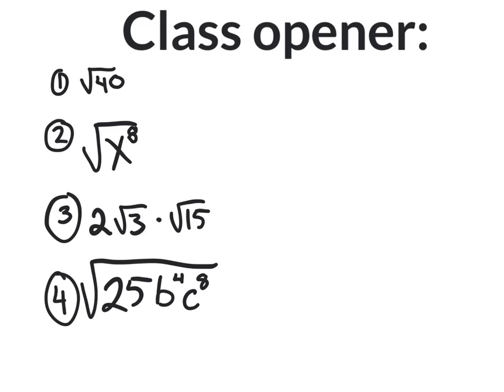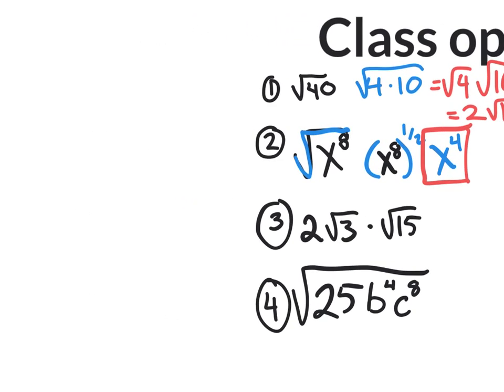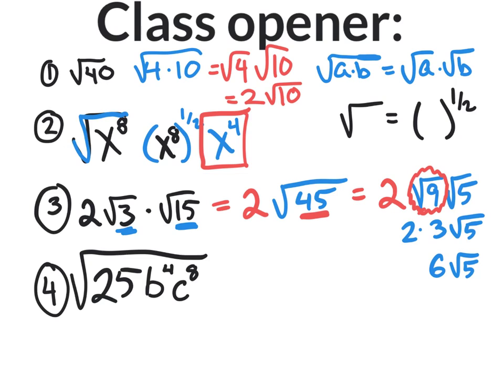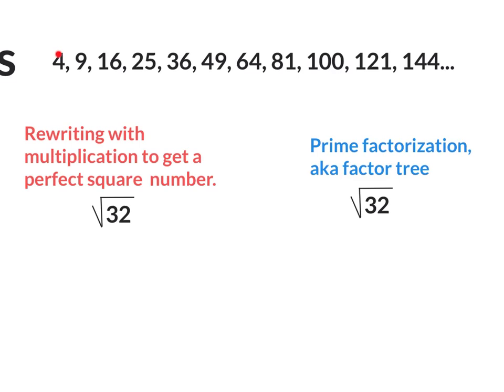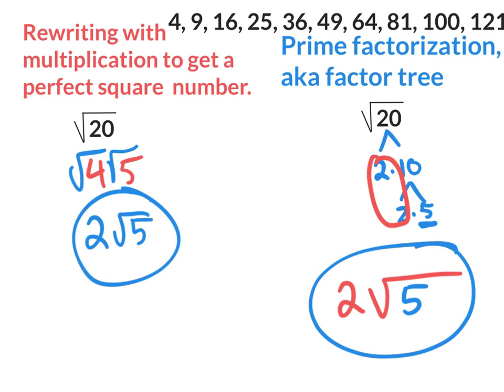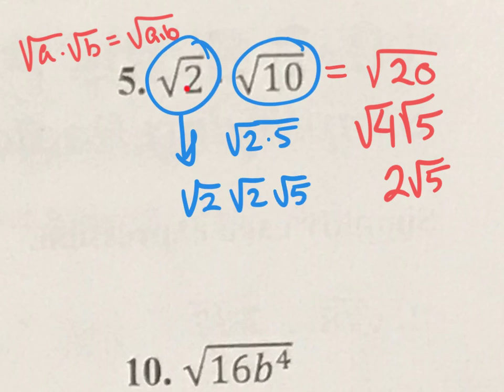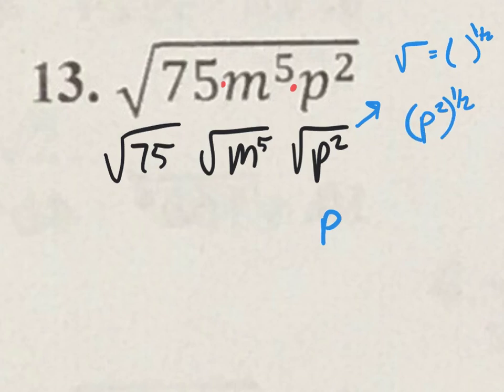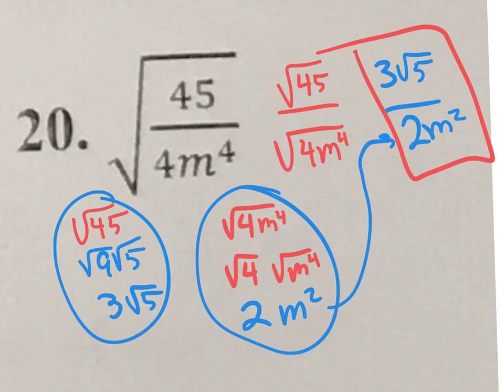Different ways of simplifying radicals revised